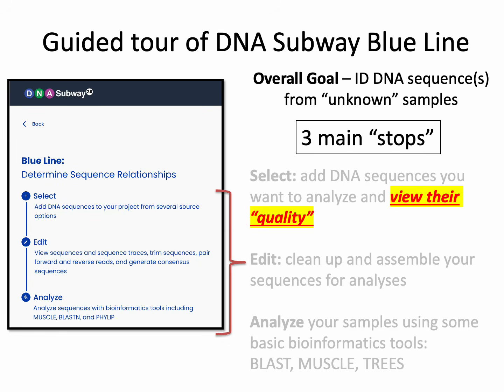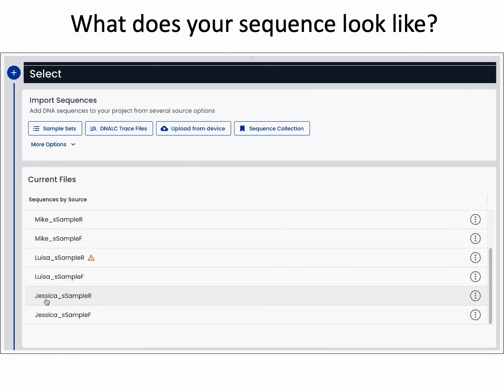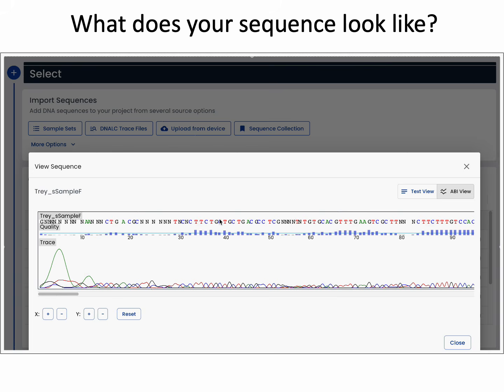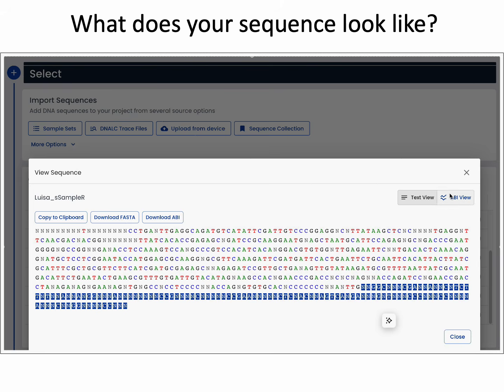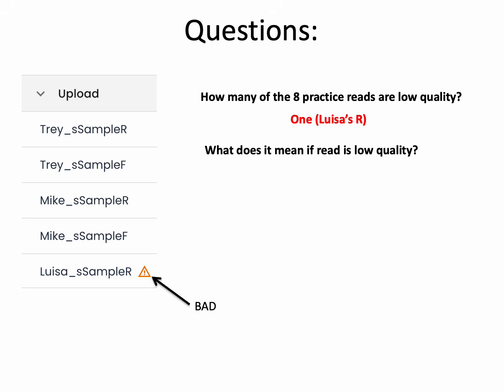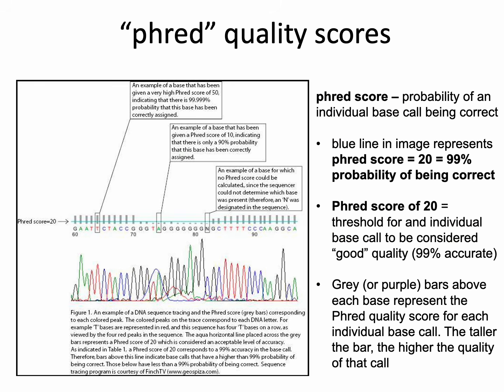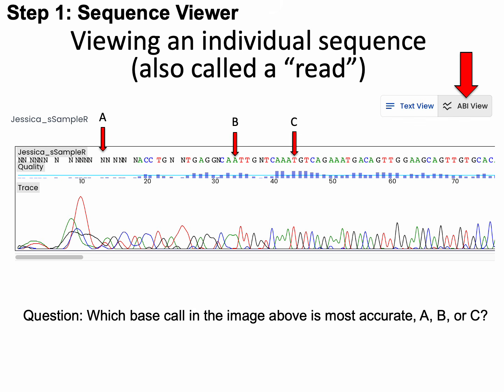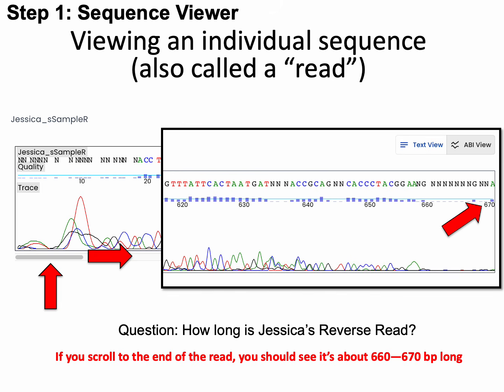DNA Subway 2.0 View Sequences in Blue Line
How to view your sequences in Blue Line (v2.0) and some general tips on what makes a sequence "good"

Here's a link for where you can download some demo ab1 sequences files and follow along